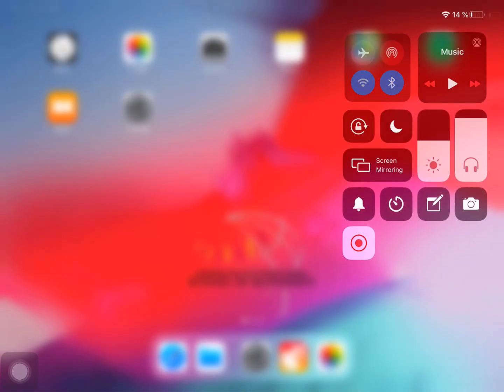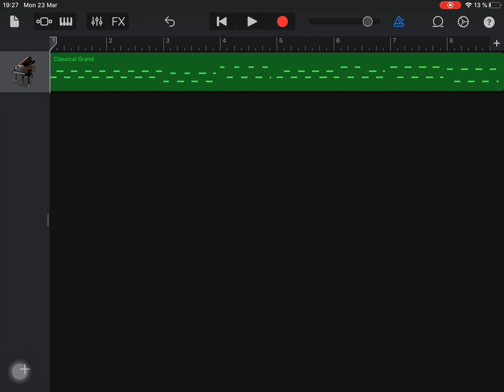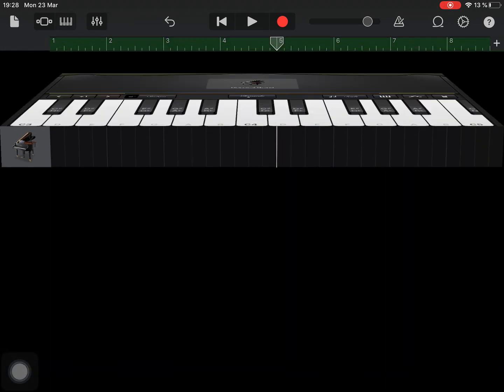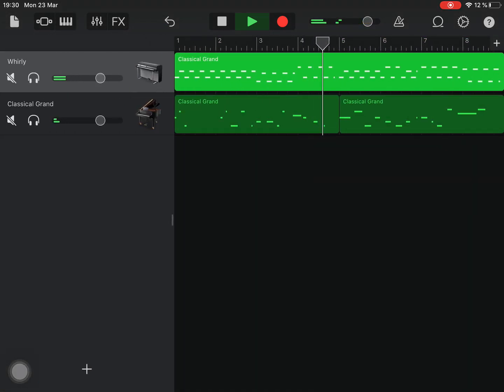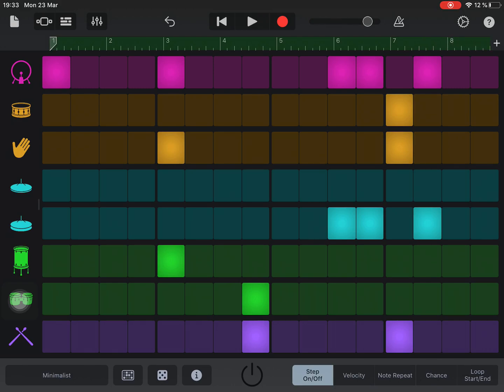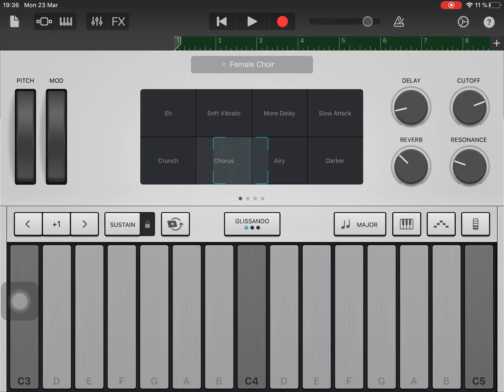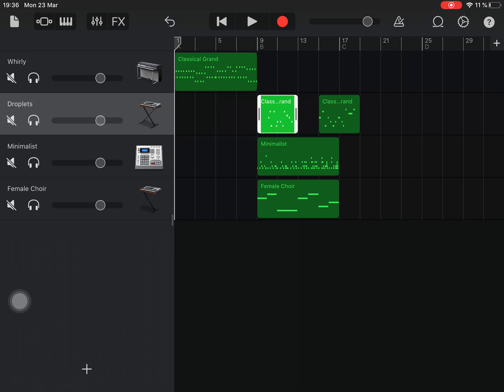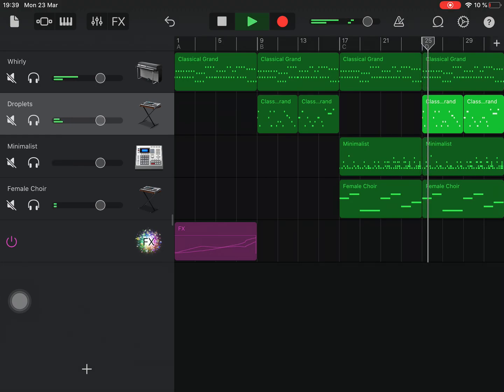Garageband how to: using the onscreen keyboard, sustain pedal and quantizing function.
How to use the onscreen keyboard, sustain pedal and quantising function in GarageBand.